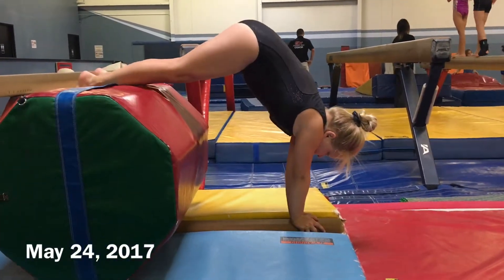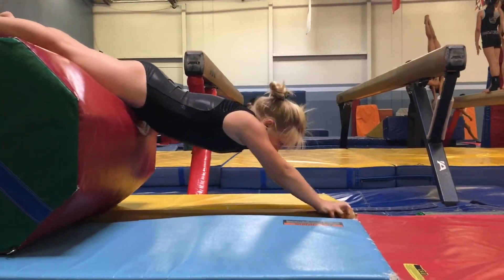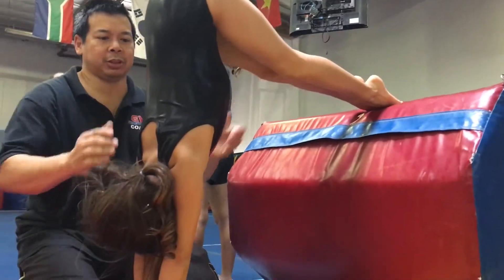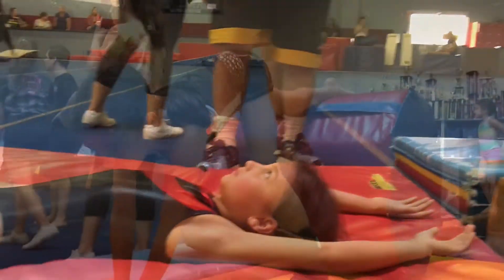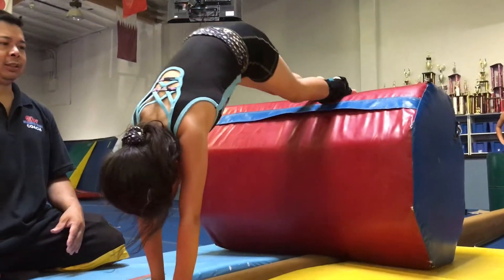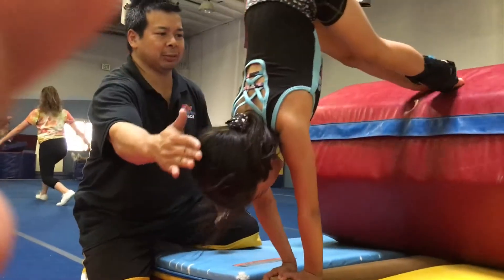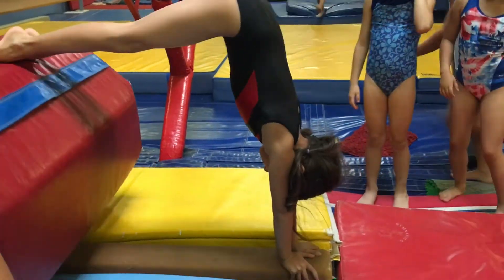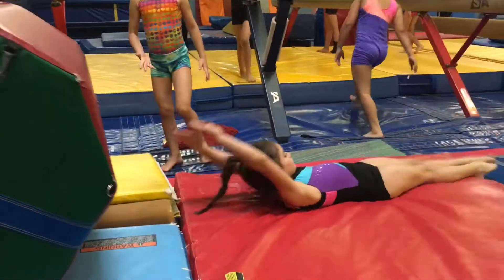5/24/2017 AVBX6477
Beam English/cross handstand core and shoulder strengthening level 3s.